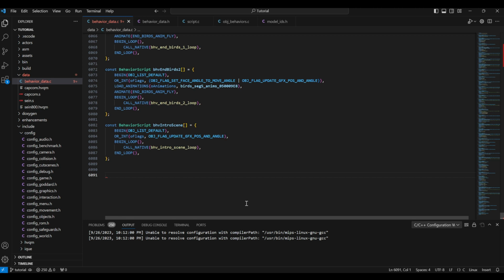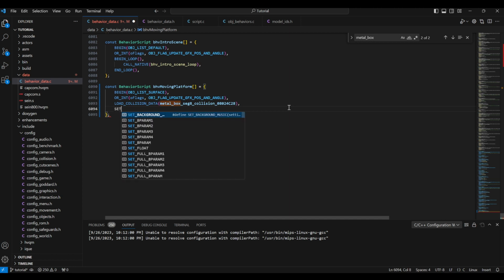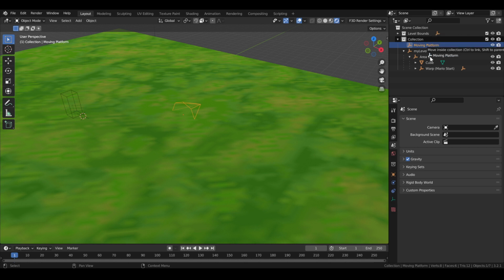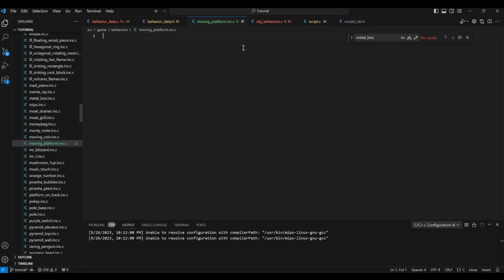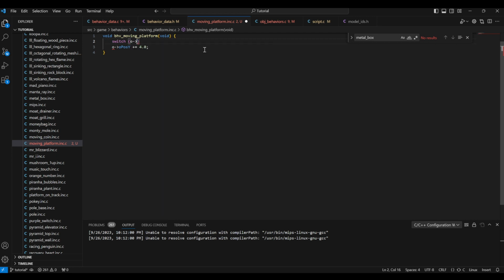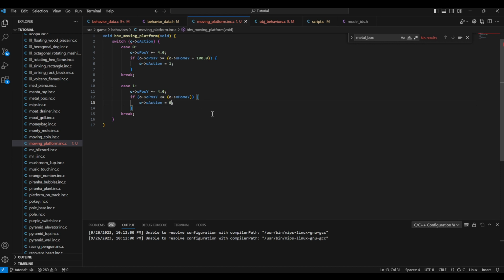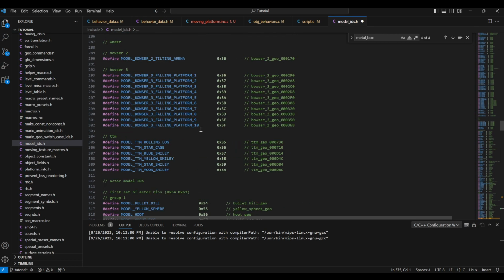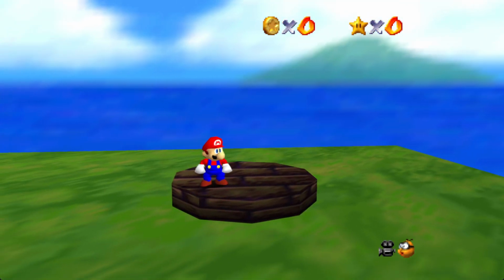Custom Object Tutorial | SM64 Decomp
A tutorial on how to make a custom behavior for an object in Decomp. Please comment if you have questions!

Also, I am still studying programming, so I definitely get some terminology and information wrong in the video. I apologize for that.

Honeyhive Falls (Serene Fusion)
Dead Space Base (Serene Fusion)
Mushroom Mountain (Star Revenge 1.5 Star Takeover Redone)
Harried Honey Hive (Last Impact)
Bobomb Islands (Star Road)
Abandoned Catacombs (Serene Fusion)
Flower Fields (Serene Fusion)
The Showrunner by Thorndust (Beyond the Cursed Mirror)
VR World by Thorndust (Beyond the Cursed Mirror)
Floating Farm by Thorndust (Beyond the Cursed Mirror)
Big House by SpK (Beyond the Cursed Mirror)